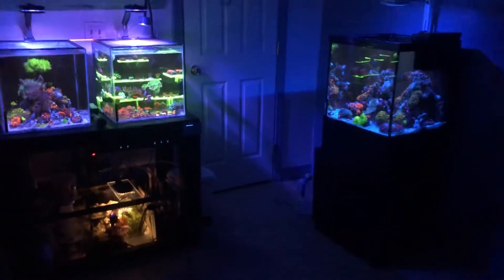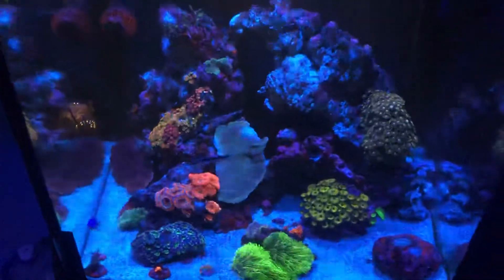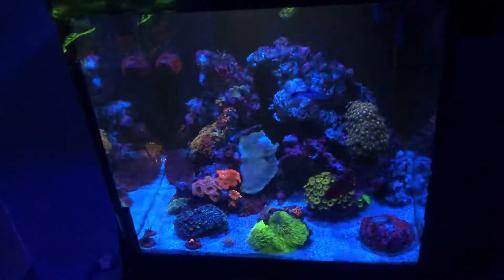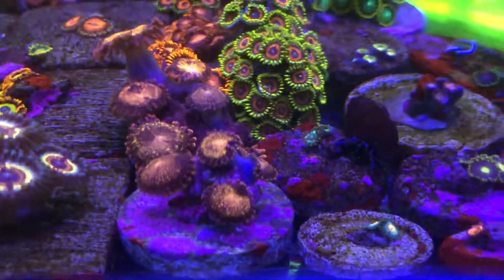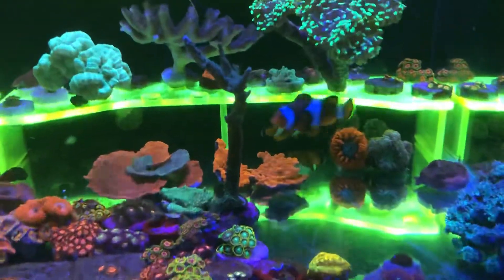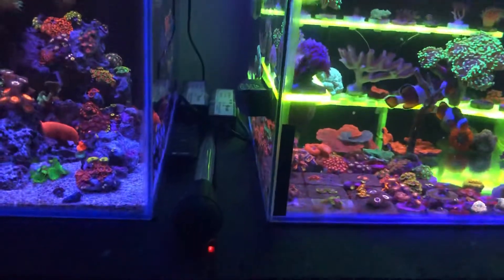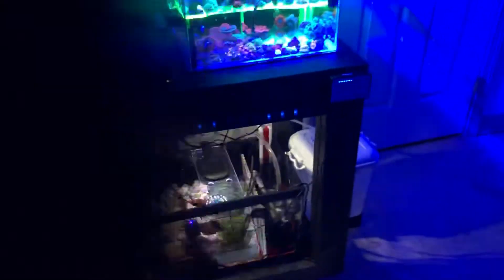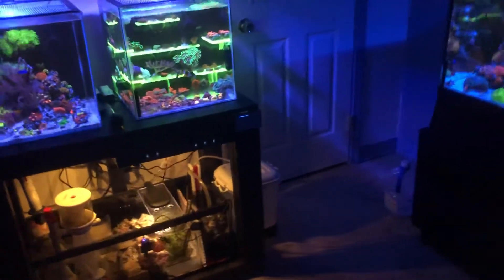Display tank update and more